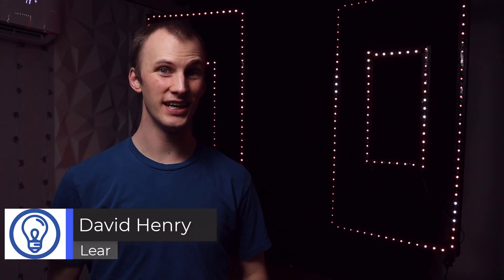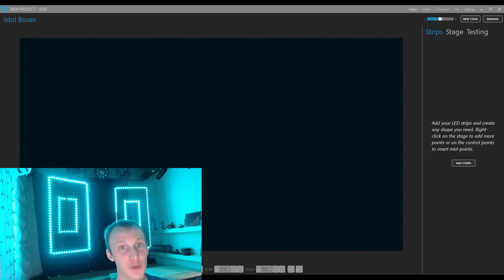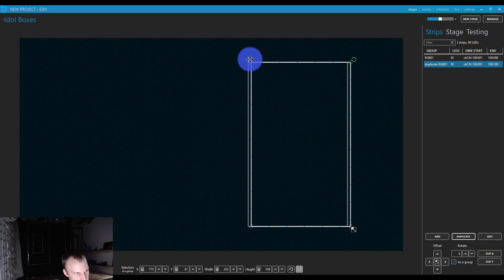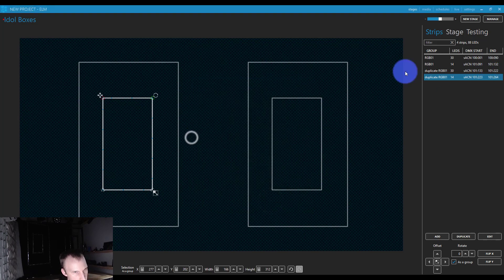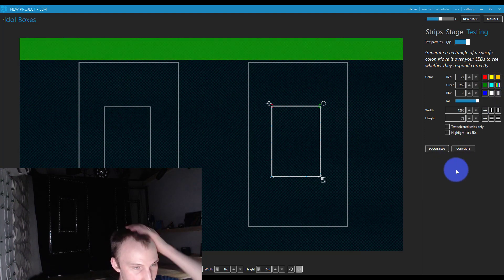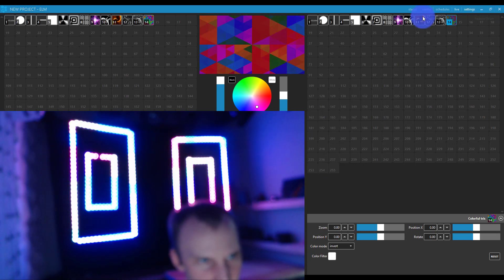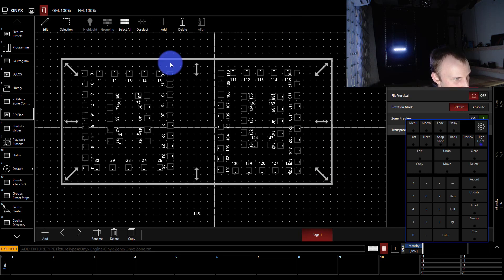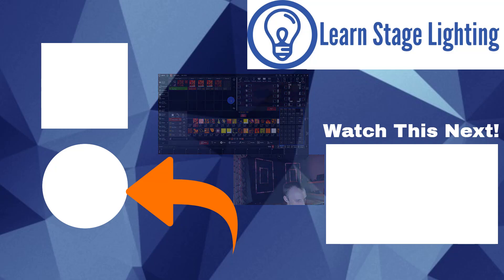Map it: Programming My LED Strip Design in ONYX and ELM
Watch me Map and Program my LED strip design that I created last week here on YouTube.  I'll show you how to use ELM and ONYX, and compare them a bit as well!

Remember, creating these videos takes a TON of time and effort, and I am not always available to answer questions here personally.  Want a quicker response?  Join us in Learn Stage Lighting Labs and get premium support + over 28 hours of step-by-step video training.
We typically answer Labs member questions within 48 hours (many times MUCH faster), plus we’re able to dialogue through your followup questions -not just answer (1) simple question! Monetization ID TGG0OCXYH5ACR9QY